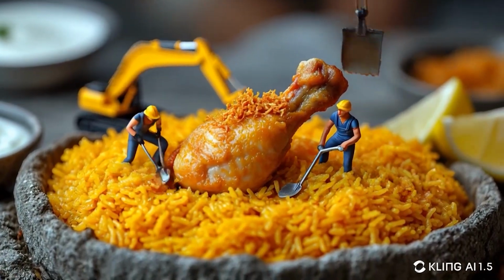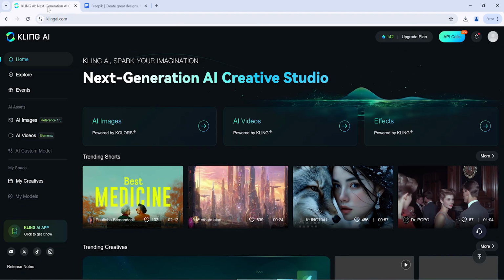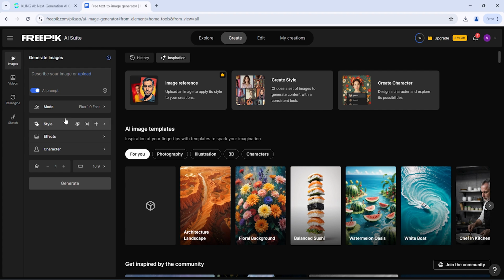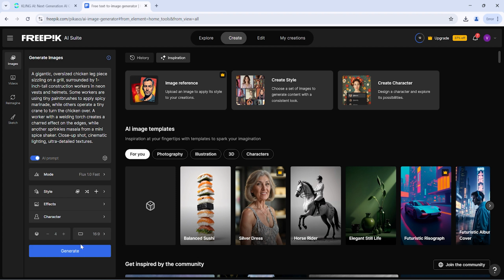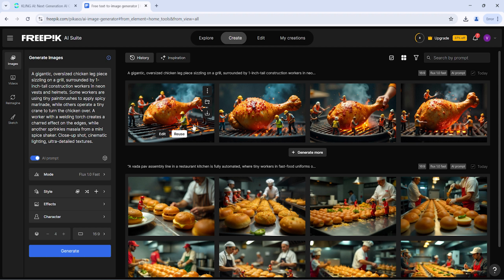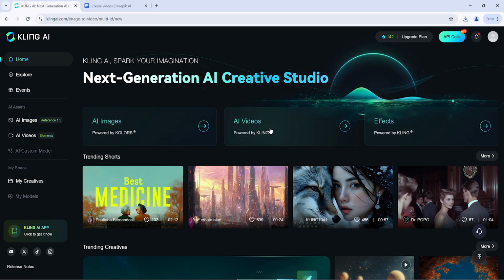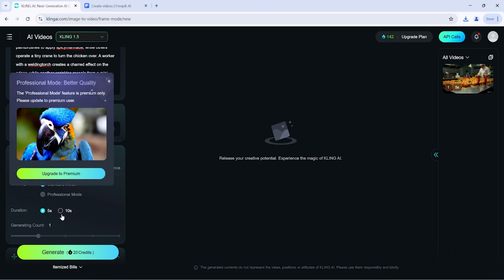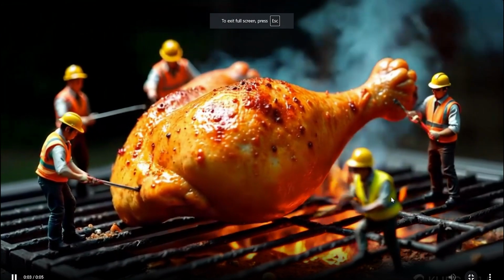Tiny Chefs, Giant Feasts – Watch AI Create Magic!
Welcome to @techoworld Get ready to be amazed by the magic of AI in the culinary world! In this mesmerizing video, we bring you Tiny Chefs, Giant Feasts, where artificial intelligence takes center stage to create breathtakingly realistic miniature food art. From intricate dollhouse dining settings to mouth-watering miniature cuisine, our AI chefs will astound you with their attention to detail and creativity. Watch as they craft exquisite food sculptures, miniature kitchen masterpieces, and even miniature workers busy at work in their tiny kitchens. The visuals are a treat, with stunning visual effects that will leave you wondering how it's all possible. Is it magic? Maybe. But it's definitely AI art at its finest, using cutting-edge tools like FreePik, Kling AI, and 3D AI art. So sit back, relax, and indulge in this tiny food challenge like no other. The perfect blend of food, art, and technology - you won't want to miss this!

In this video, watch how AI tools like Freepik, and Kling AI help create stunning miniature food animations-from tiny chefs baking giant cakes to mini workers brewing Chicken Biryani on massive machines.

🔹 What You'll See in This Video:
✅ AI-generated miniature food animations
✅ Tiny chefs crafting South Indian delicacies 🥞🍛
✅ Step-by-step guide to turning images into realistic AI videos 🎥
✅ How AI transforms food into cinematic magic🎬✨

🌟 Whether you're a food lover, tech enthusiast, or AI explorer, this is for you!

Music from Uppbeat (free for Creators!)